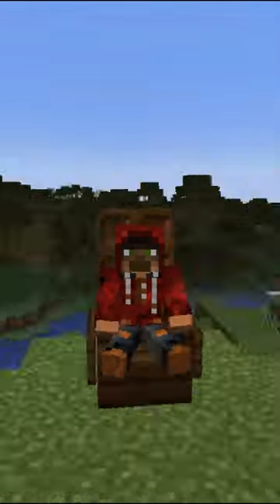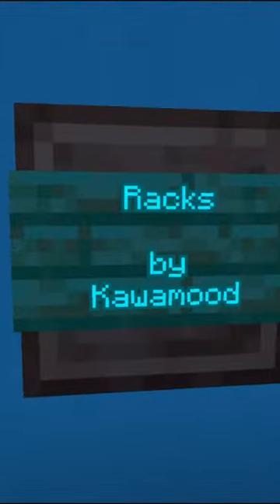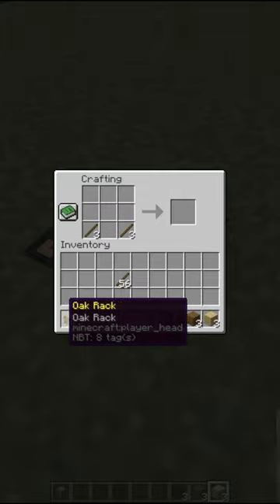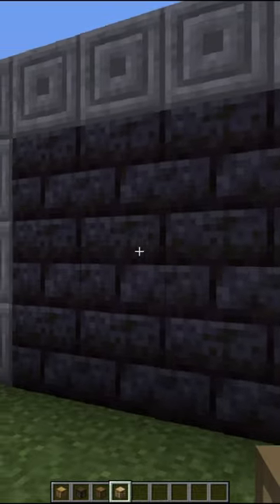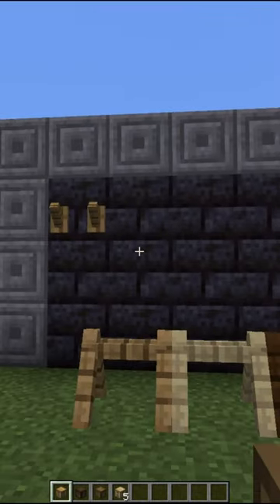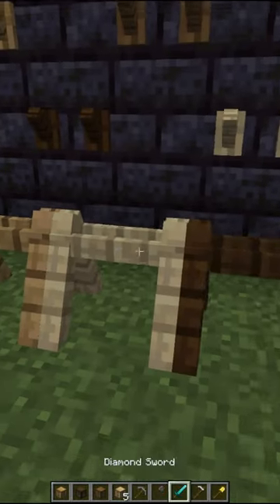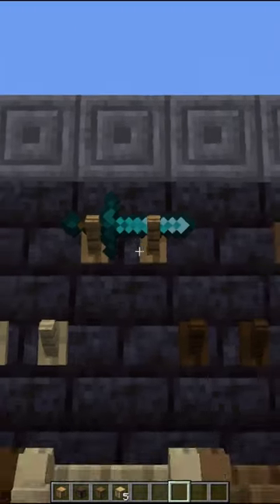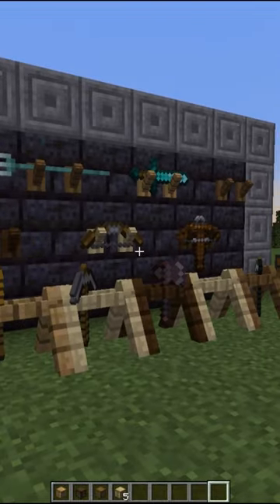Display Racks in Minecraft Datapacks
Minecraft Datapacks 1.20: Racks